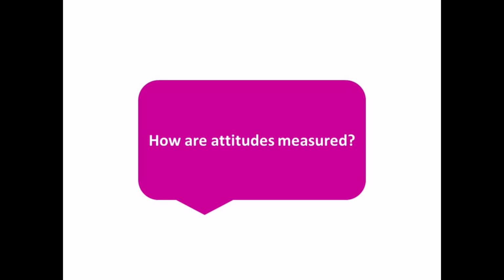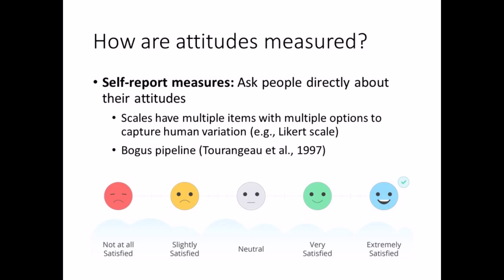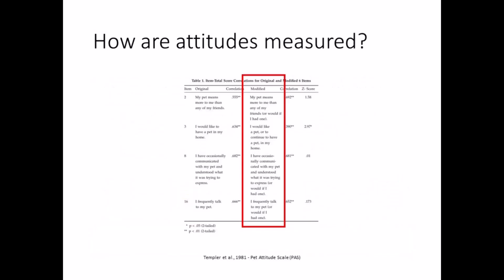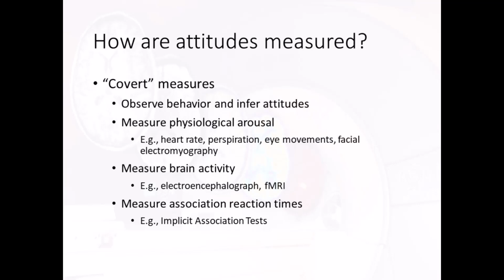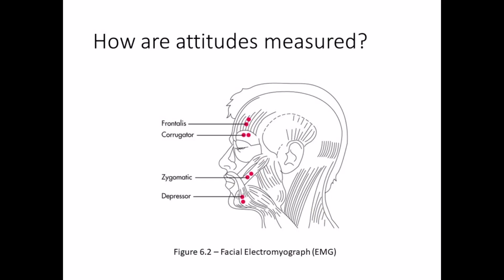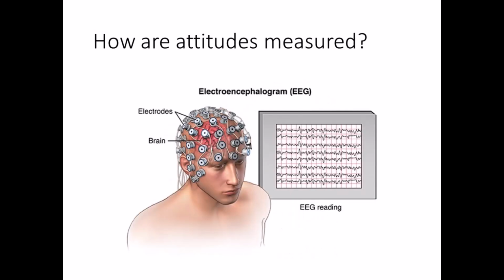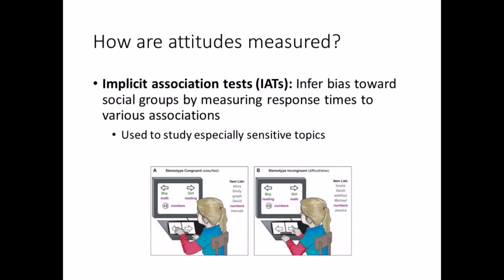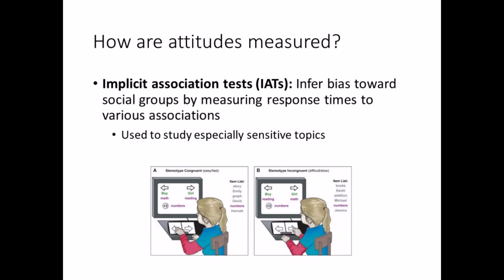Measuring Attitudes - Social Psychology Lecture 6.4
Topics Covered:
• How are attitudes measured?